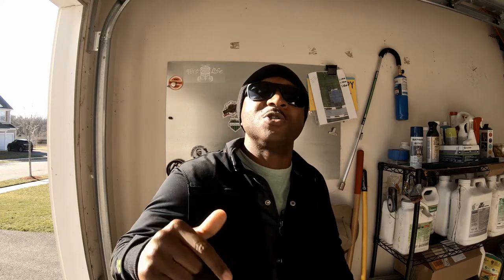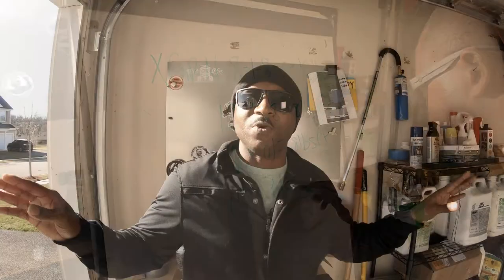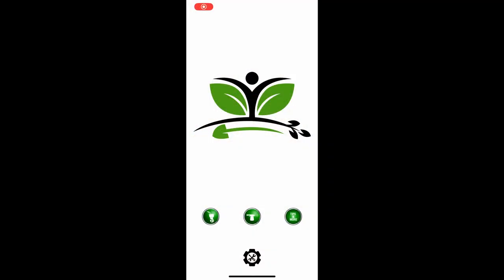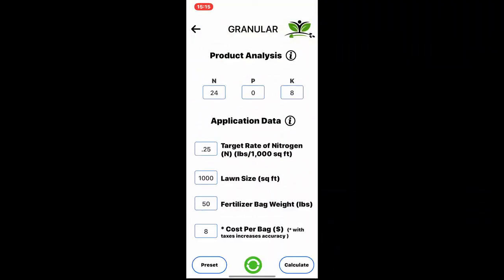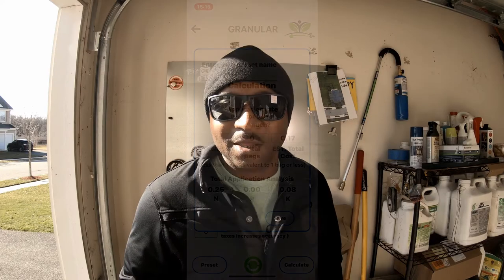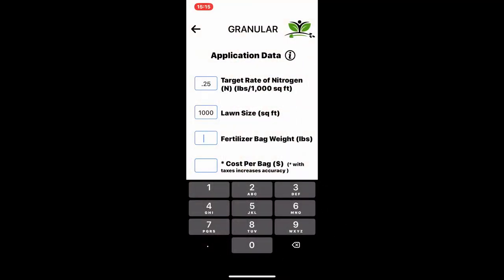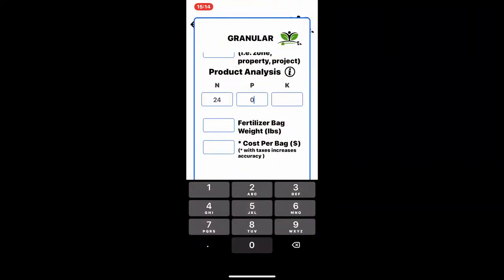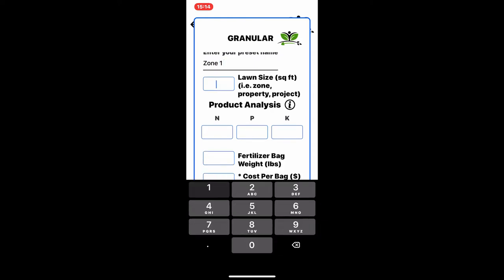I MADE A FERTILIZER APP I FERTILIZER CALCULATOR I CALCULATE FERT APP RATES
With the Turf Therapy App you will be able to calculate both the Granular and Liquid Fertilizer Application Rates of Nitrogen (N), Phosphorous (P), and Potassium (K) at a rate of "lbs per 1,000 sq ft" with ease. Say good bye to the long, drawn out, mind numbing math! It was my mission to streamline calculating fertilizer application rates, and to make it a pleasant user friendly experience. The Turf Therapy App can be used by Lawn care enthusiasts looking to advance their lawn care skills, and Small business owners looking for an easy way to train staff or calculate quotes.  I hope you enjoy and don't forget to rate the app please! Send feedback for desired new features or technical difficulties.